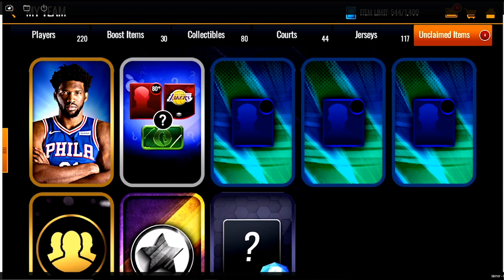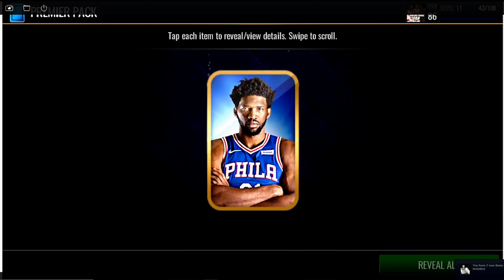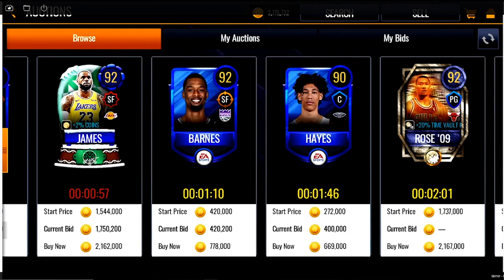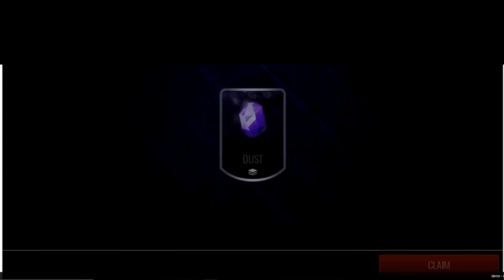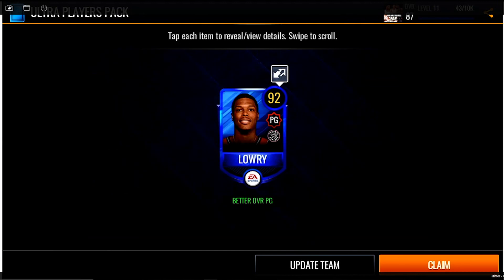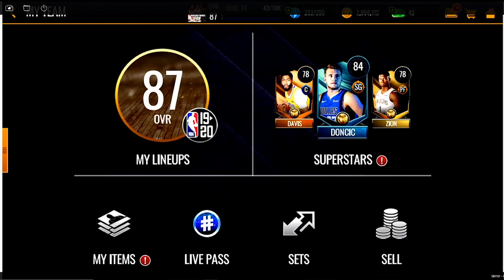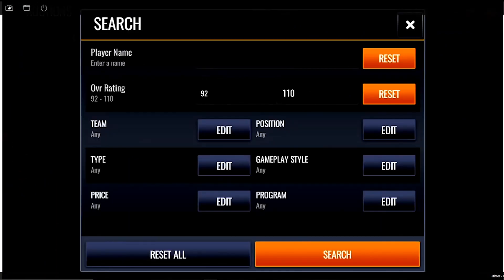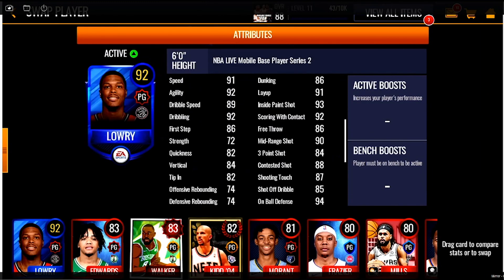3 92+ PULLS!! INSANE ULTRA VARIETY PACK OPENING!! NBA LIVE MOBILE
NBA LIVE MOBILE SIGNATURE PACK OPENING

NBA LI